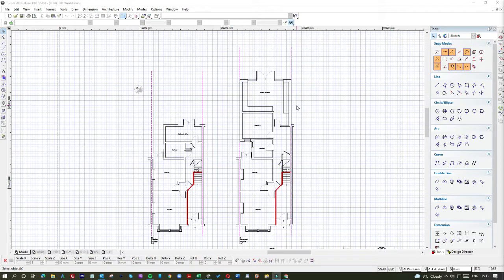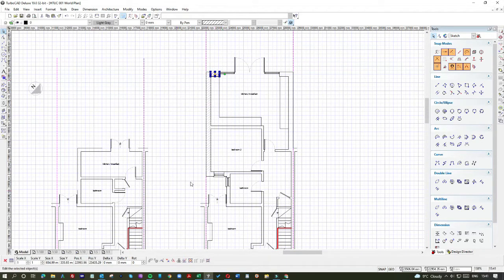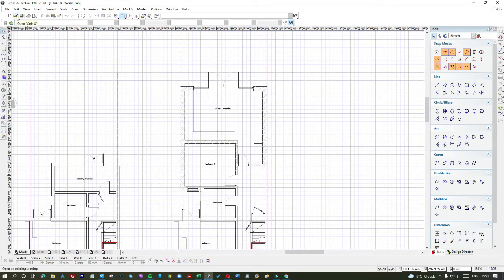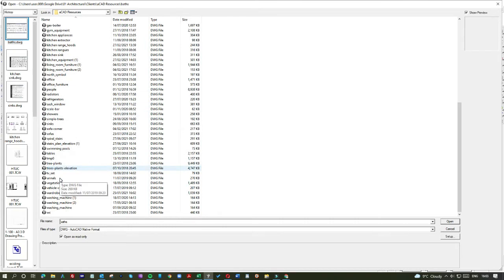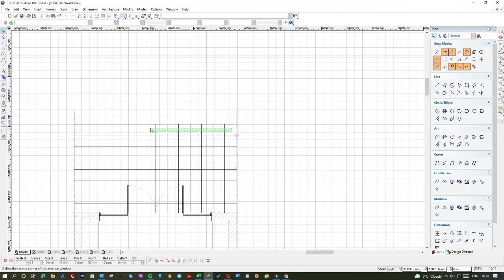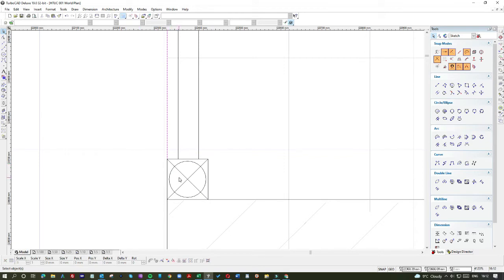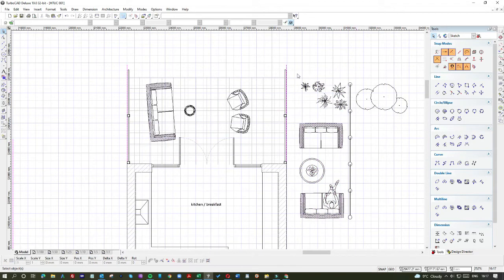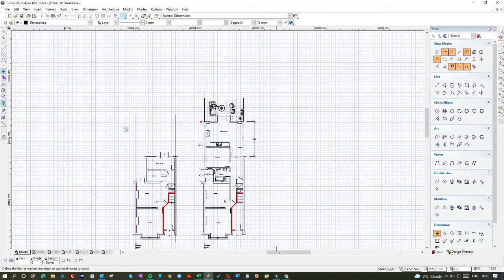How To Draw House Extension Layout Plans Lesson 3 | How To Use CAD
Learn how to draw house extension layout design plans for a wraparound extension. Greats tips and advice for new cad users, designers, builders and homeowners.

This video was created by Draw Plans.